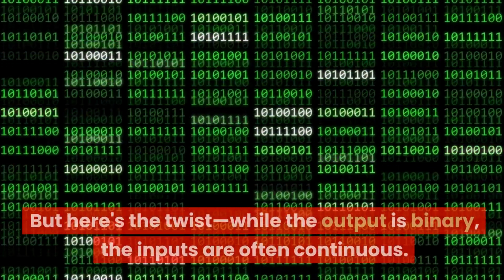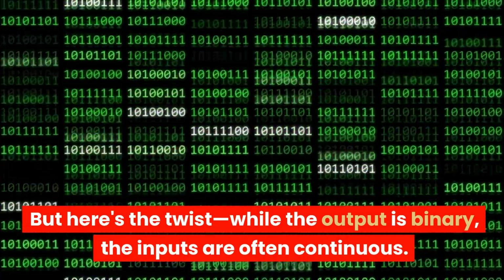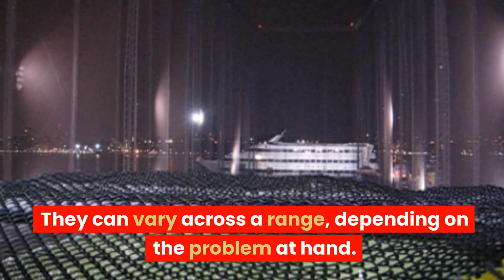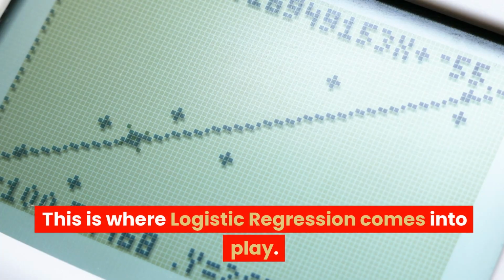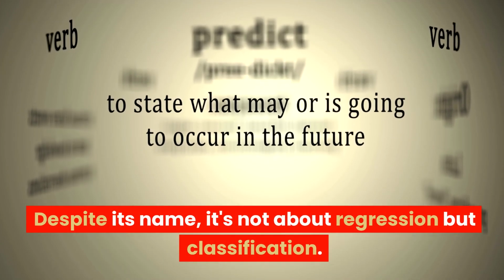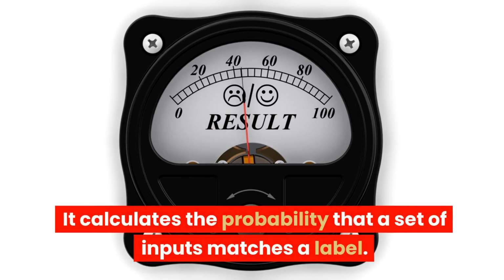Mastering Deep Learning: The Power of Neural Networks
Delve into the fascinating world of deep learning and neural networks. Discover how variables like Error, Weight, and Activation interconnect in the realm of data science. Learn about Logistic Regression's role in classification and the mathematical magic behind it. Explore the ever-evolving landscape of artificial intelligence and neural networks' pivotal role in AI breakthroughs. Join us on this enlightening journey through the depths of deep learning!"